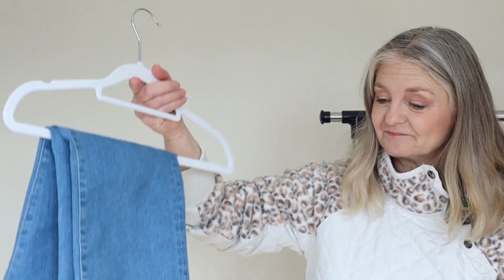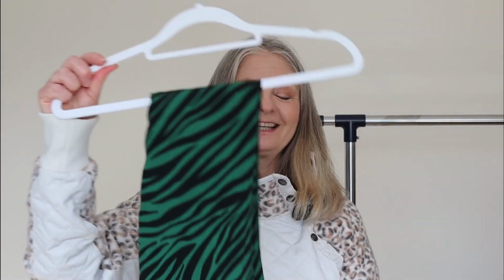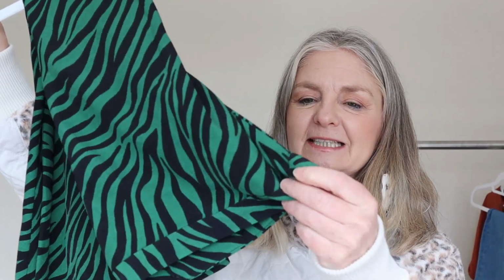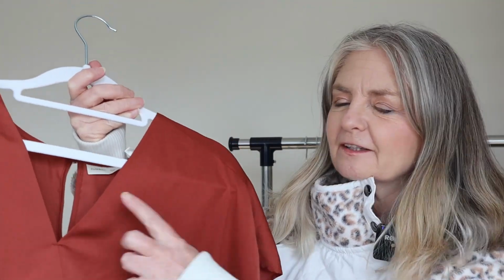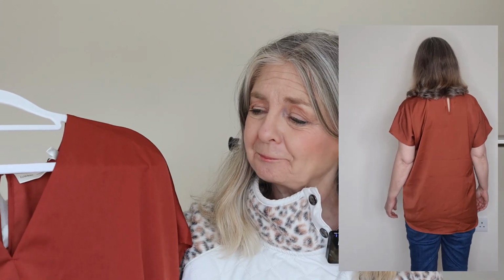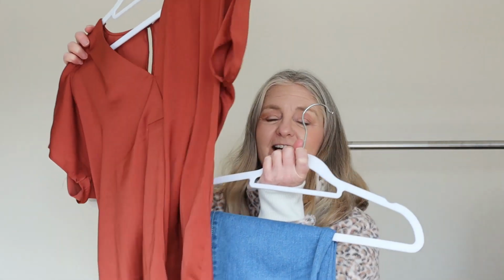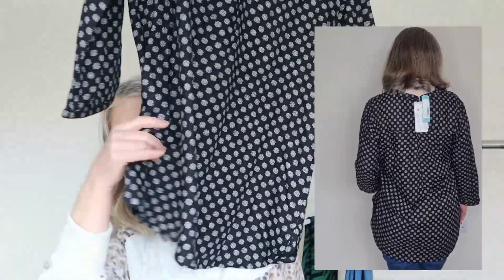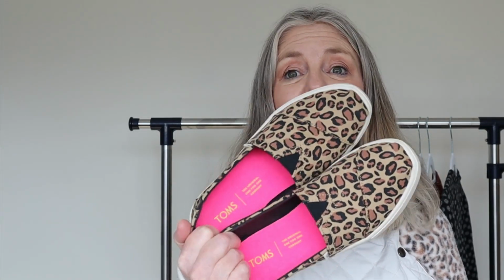STITCH FIX UNBOXING ~ My Over 50 Fashion Life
Today's video is a Stitch Fix unboxing.  What did Stitch Fix send me this time.  This time they offered me 10 items online and I chose 5 for them to send me. I've given the 5 itmes a good try on and they are here for me to share with you.  if you open up show more there is a discount link if you want to try stitch fix in the UK the link will give you a discount. let's see what they have sent me for Spring 2021.  Join me as I do a Stitch Fix try on and show you what I like in my latest Stitch Fix UK box.  I have a discount link for you  here:

ITEMS MENTIONED and WORN
Fleece top I am wearing Abercombie & Fitch fleece uk aff
Mules UK aff link mules and similar USA aff link mules animal print similar
Toms shoes aff link Toms cupsole shoe UK

Hangers i have these 2 types UK aff and in the USA similar is here aff

TIMINGS
0:00 Stitch fix UK
0:29  &ET jeans
1:18  Editors Cut animal print skirt
3:33 In Wear Rinda Top in rust
5:12 Part Two Chichi blouse polka dot blouse
6:27 Toms Alpargae canvas shoes
8:20 How Stitch Fix works

Amazon storefront where you can find some of my favourite products

🏡  Are Vlogs your interest?  Then try this list